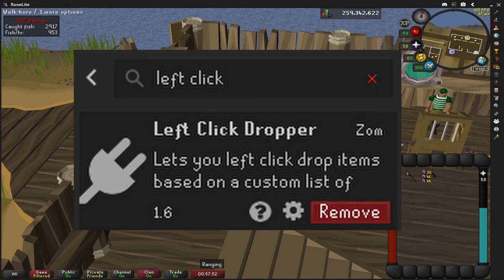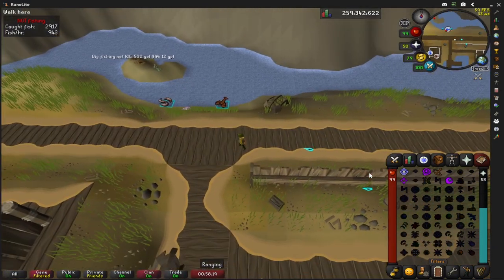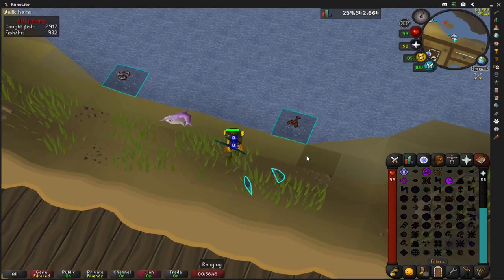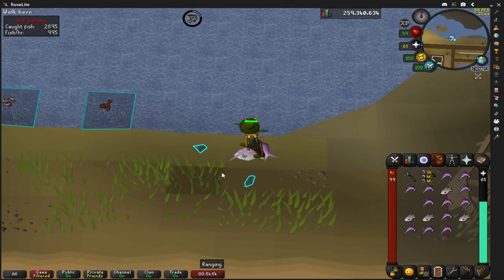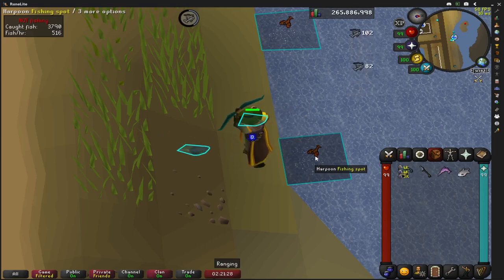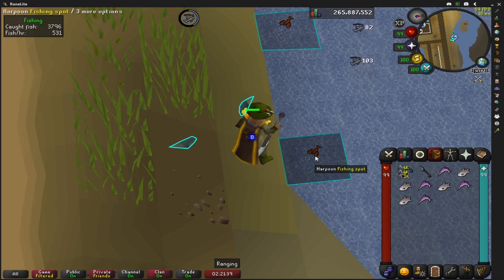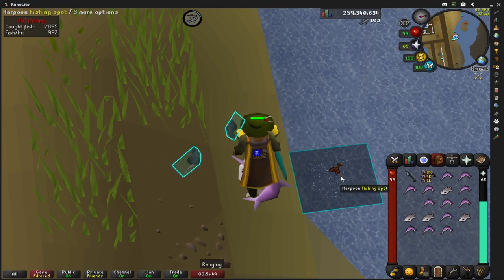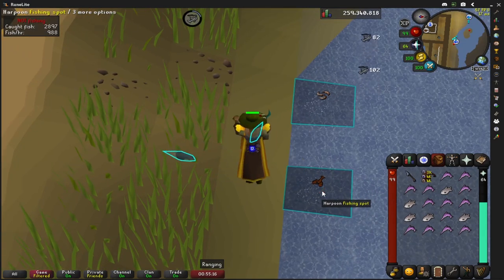2022 2 Tick Harpoon Fishing Guide OSRS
Simple and straight forward guide on how to 2 Tick Harpoon in OSRS.